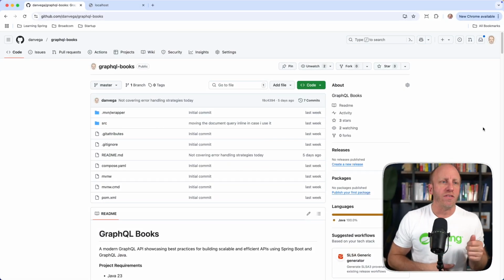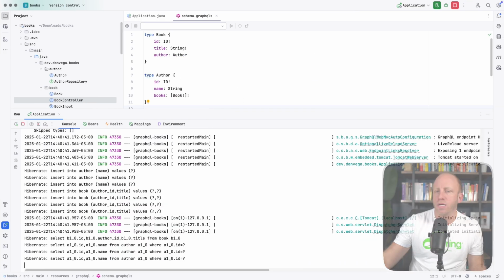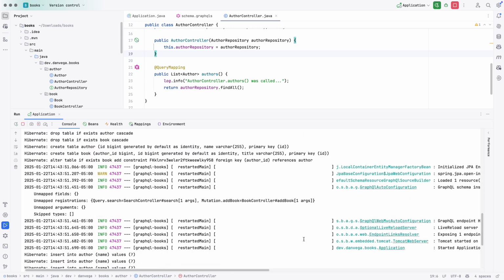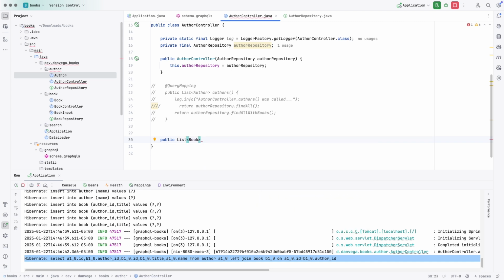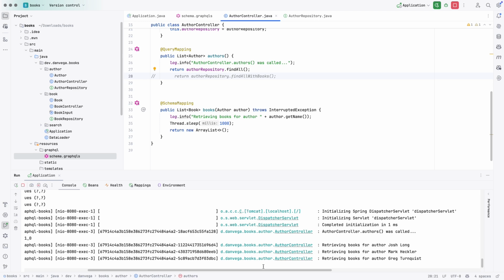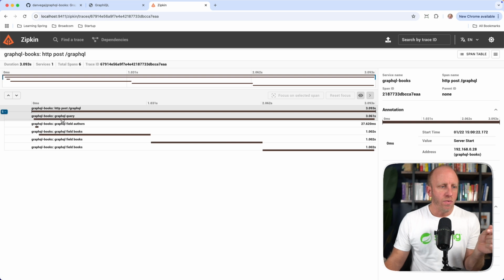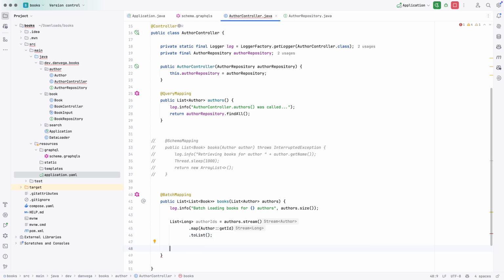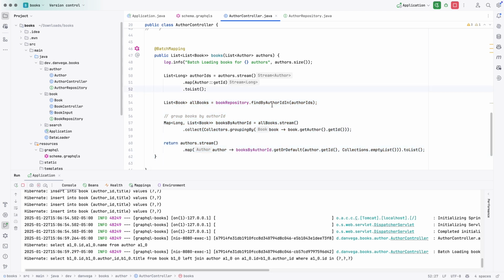Supercharge Your Spring GraphQL APIs: Advanced Performance Tips (2025)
🚀 Learn how to supercharge your GraphQL APIs with essential performance optimizations! In this tutorial, we dive deep into solving the notorious N+1 problem and leveraging virtual threads in Spring Boot 3.2.

Join Dan Vega, Spring Developer Advocate at Broadcom, as he demonstrates practical solutions for common GraphQL performance bottlenecks using Java and Spring for GraphQL. This tutorial builds on real examples from his CodeMash 2025 presentation.

⏱️ Timestamps:
00:00 - Introduction
02:15 - Understanding the N+1 Problem
04:30 - Database Query Optimization
07:45 - Virtual Threads Implementation
10:30 - Observability with Zipkin
13:15 - Batch Mapping Solution
16:45 - Performance Comparison & Wrap-up

🔑 Key Topics Covered:
• Solving the N+1 problem in GraphQL APIs
• Implementing virtual threads with Spring Boot 3.2
• Using batch mapping for improved performance
• Adding observability with Zipkin
• Best practices for GraphQL query optimization